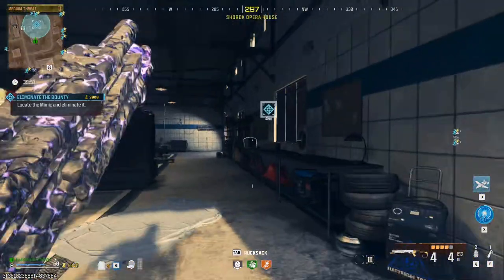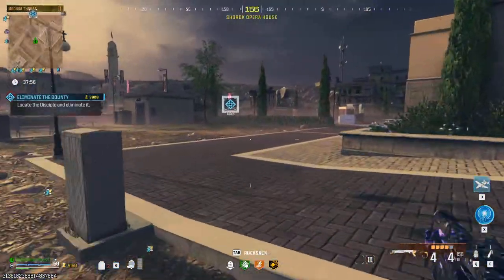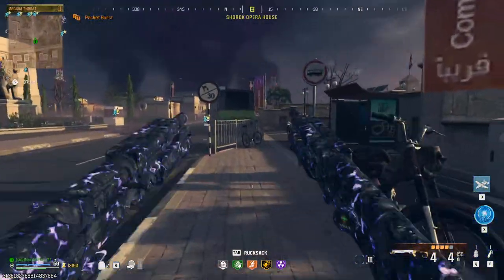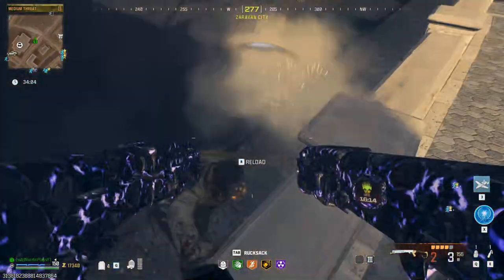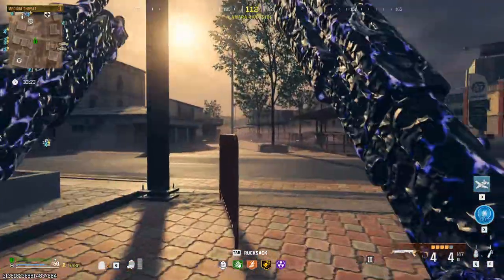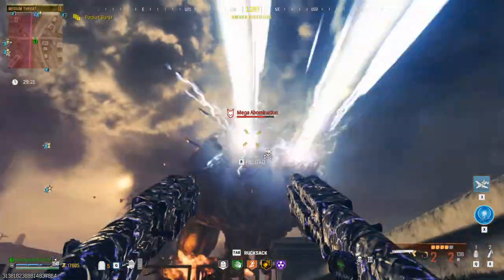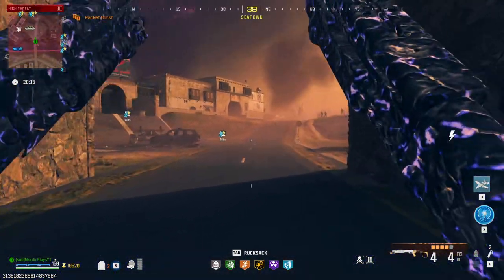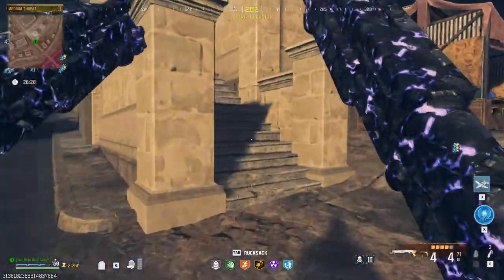The AKIMBO SPAS 12 is BROKEN MW3 ZOMBIES